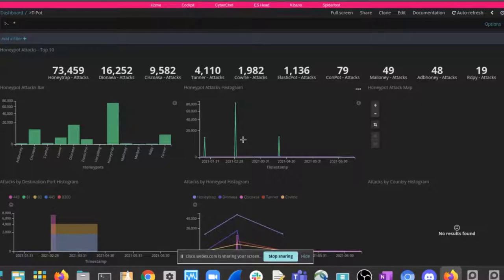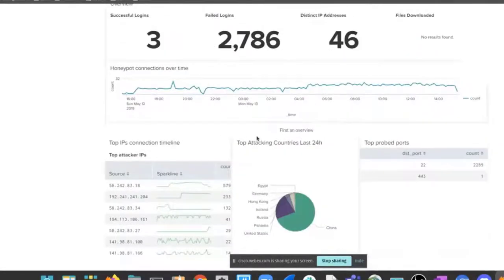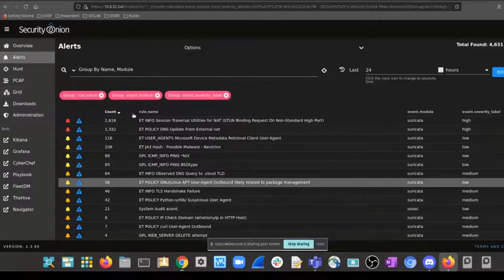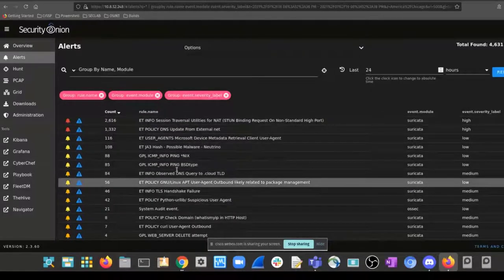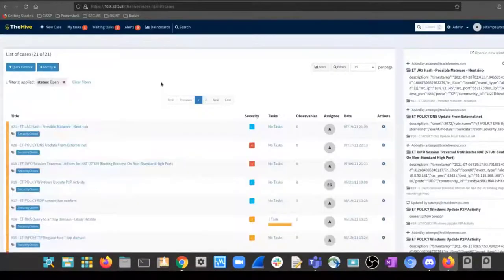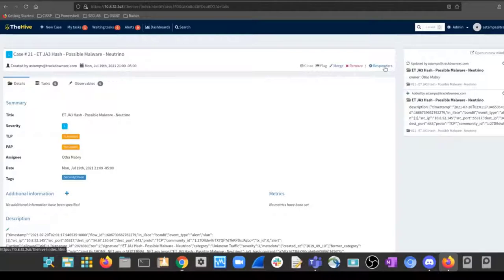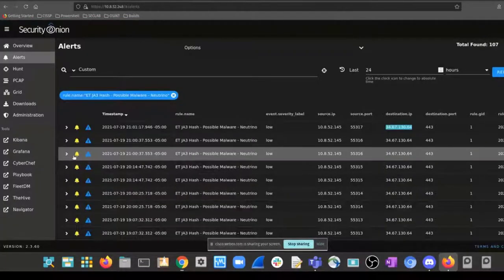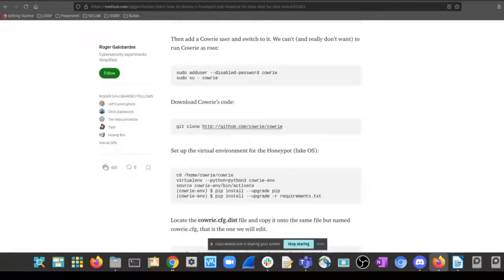Building a SOC lab with Security Onion and T-POT Honeypot 7-21-2021 [Must See for SOC Analyst]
In our latest conversation with Al, discusses building a home Security Operations Center SOC lab on a budget.  In addition to configuration and best practices.  The Cisco Chicago Security User Group co-hosted by BDPA and Urban Tech Academy.

Wazuh SOC Analyst#CyberChef#Security Onion#Kibana#elasticity